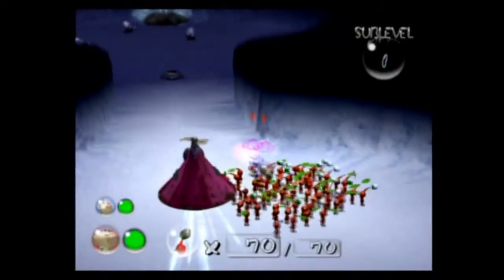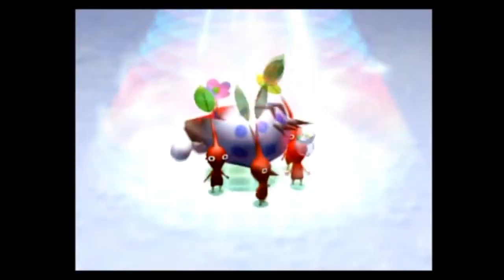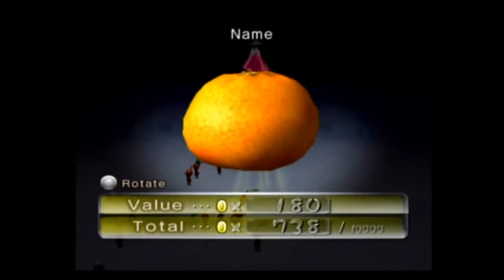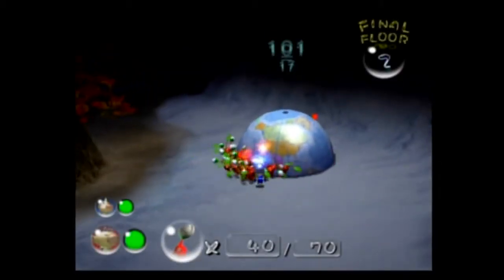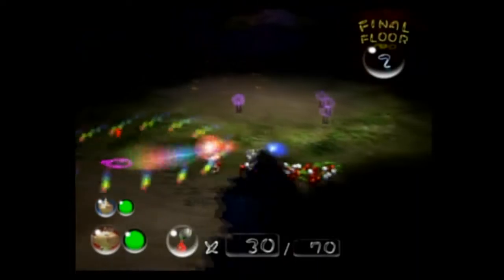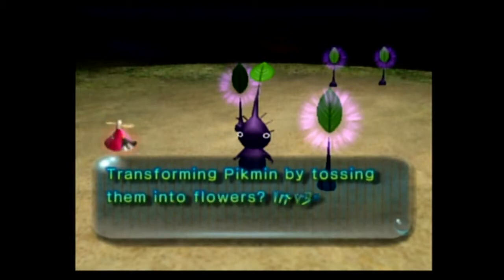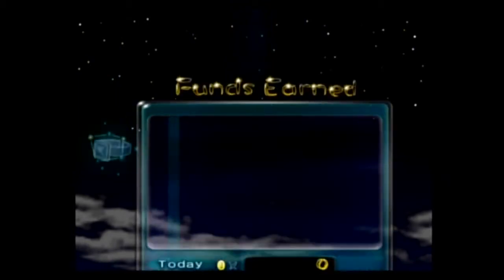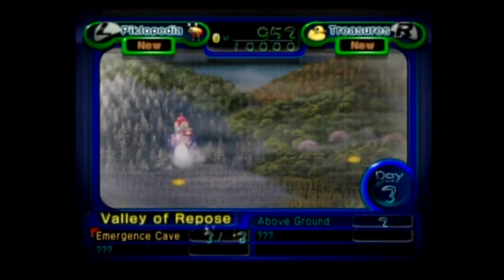Let's Play Pikmin 2 [Part 4] Purple Pikmin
We get a new type of pikmin